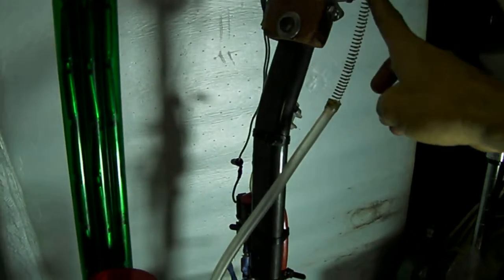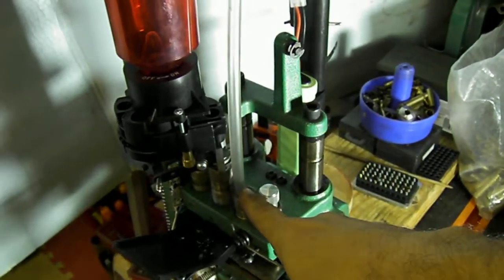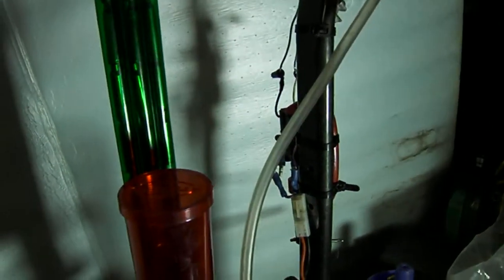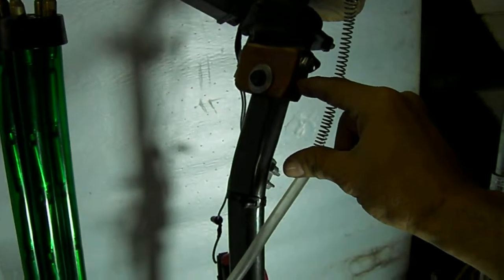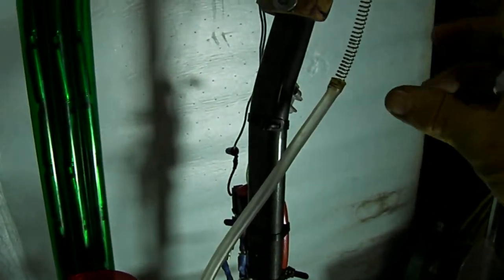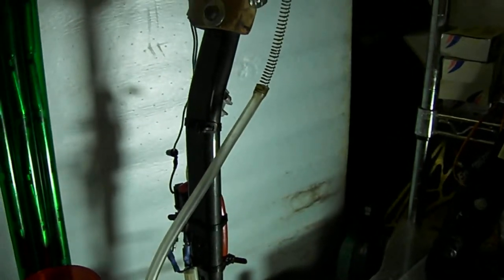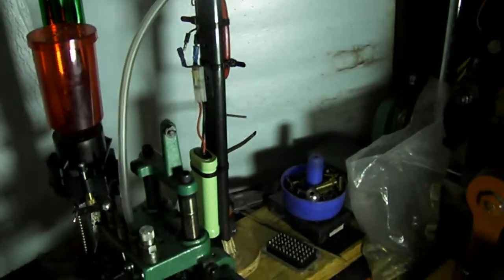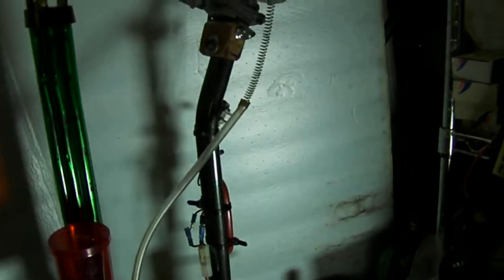224 Automatic Bullet Feeder PROJECT "Collator & Die" 3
Here I have design and manufactured a much more reliable and strong bullet collator, the materials are plywood, PVC Marine Starboard, and Lexan, The motor out of the headlights of an old honda vehicle.